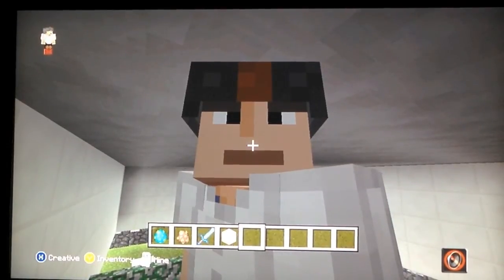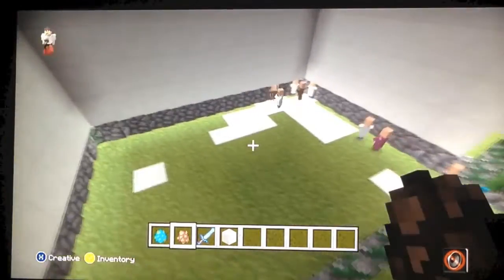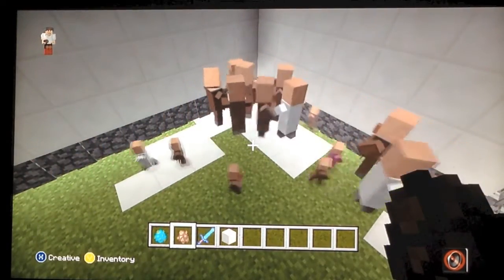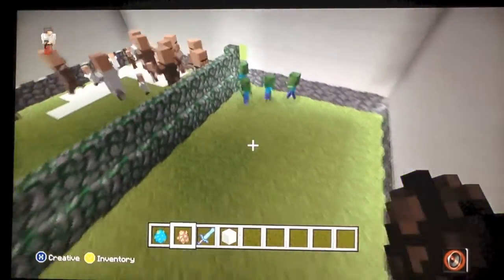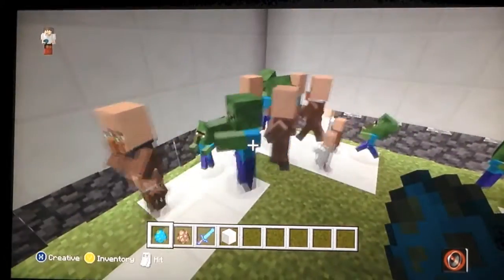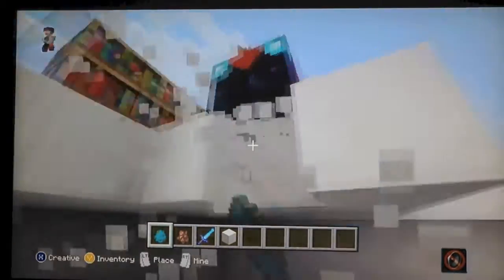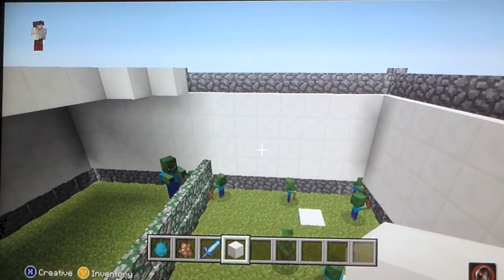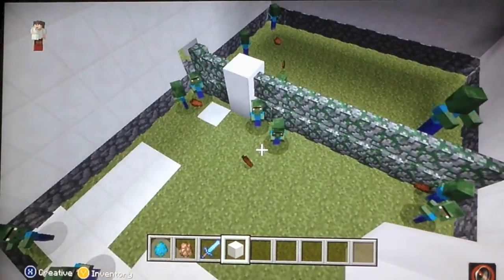MineCraft : How to get a Baby Zombie and Baby Villagers Xbox360/PS3 Edition (Tu14)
Hope you guys enjoy. And hope this vdeo helped you guys out.